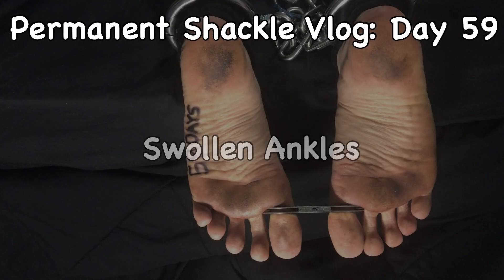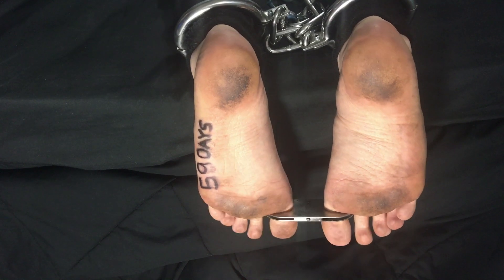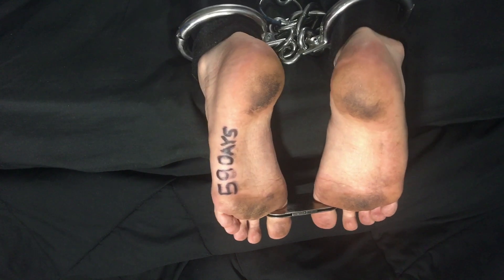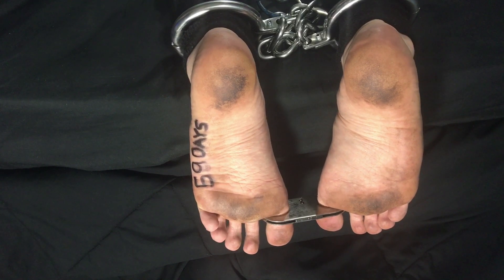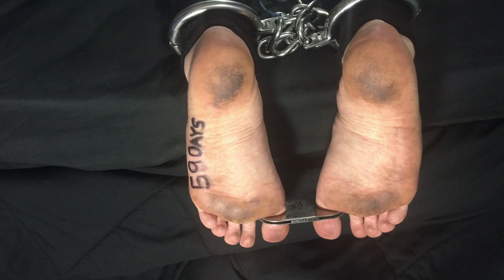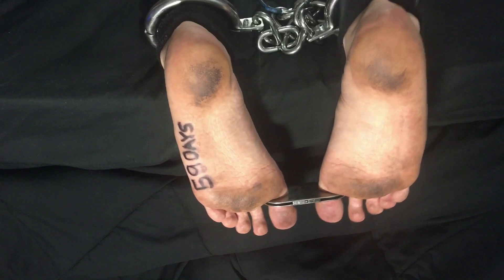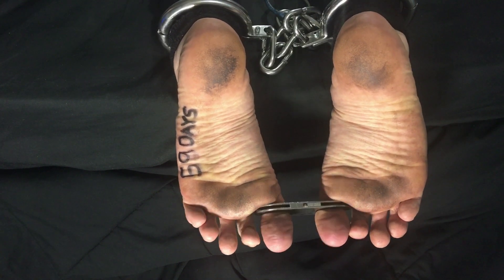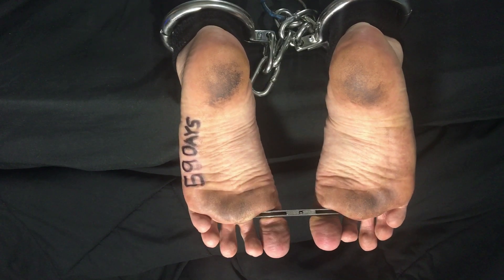Day 59 Vlog: Swollen Ankles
My daily vlog, following my permanent ankle shackle project. I am a filmmaker, I started this project to experience what it was like to be permanently shackled for a movie project involving a prisoner who is kept barefoot, permanently shackled and imprisoned for life.

However along the way, I was contacted by a real life prisoner, serving a long term imprisonment at a private contract prison, known as Facility 5.  I am now remaining shackled for 100 days to prepare for my imprisonment at this facility, where I will create a web series that follows my life and the life of other prisoners at that facility.